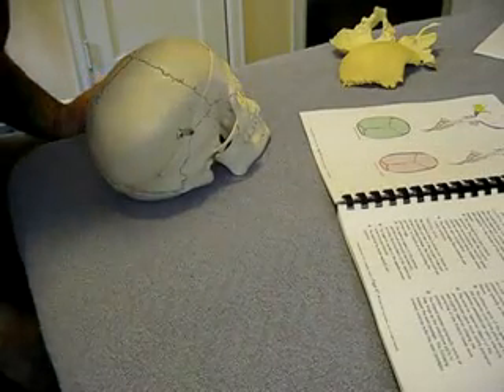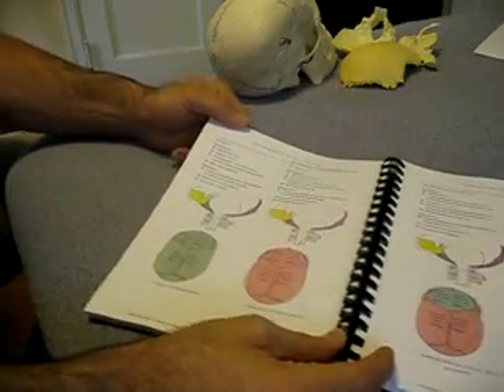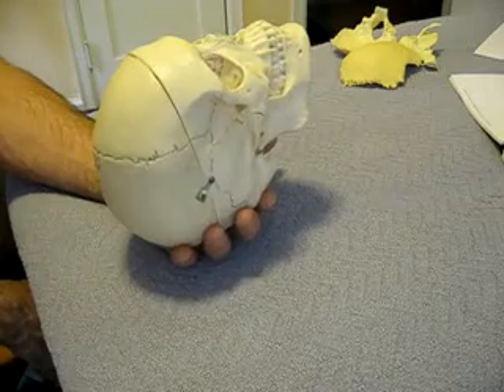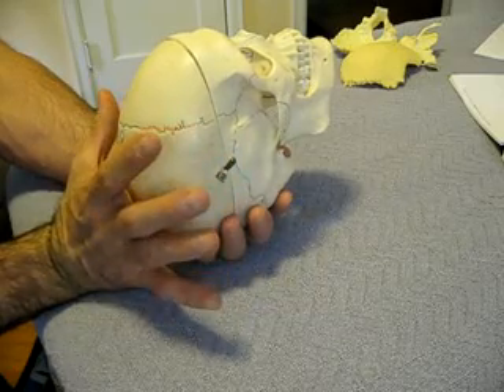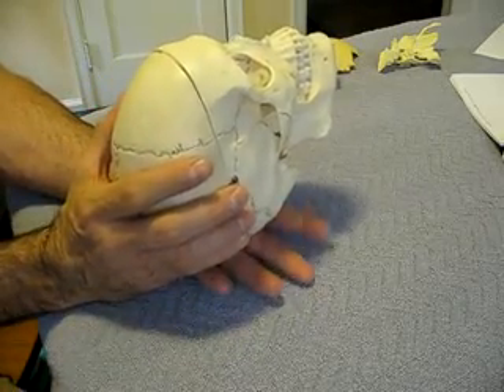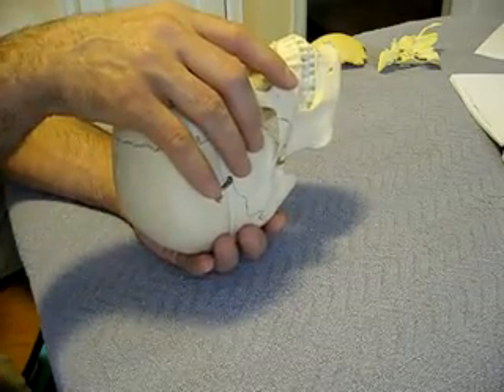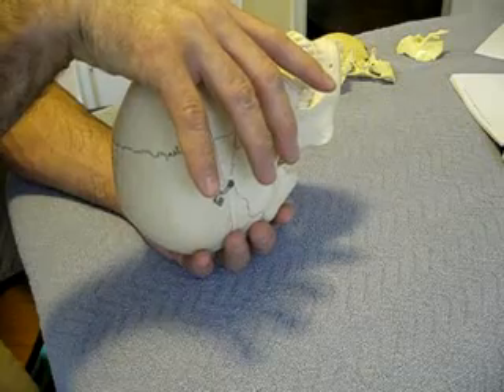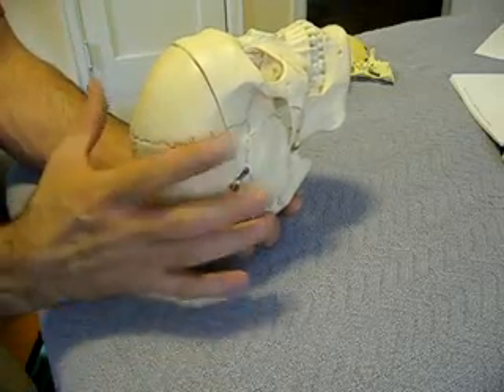Cranial vault motility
Tony Preston steps through palpation of craniosacral motility of the vault